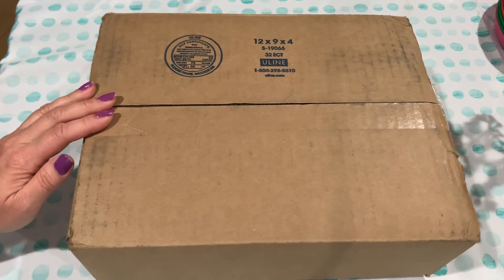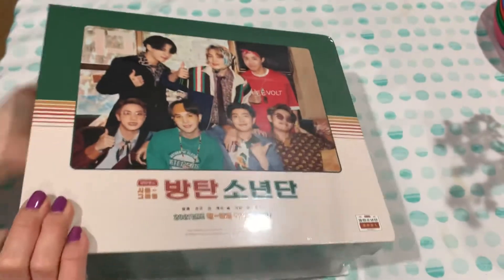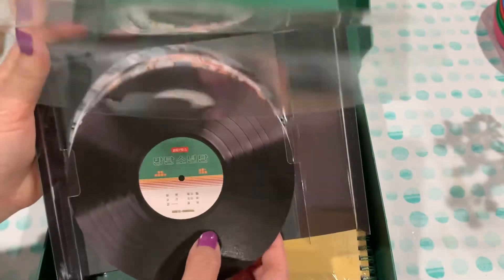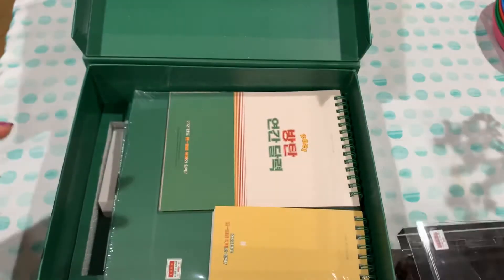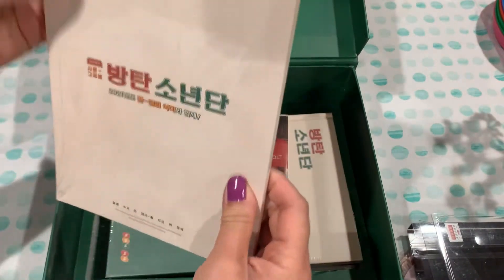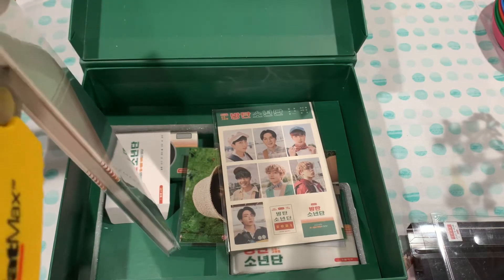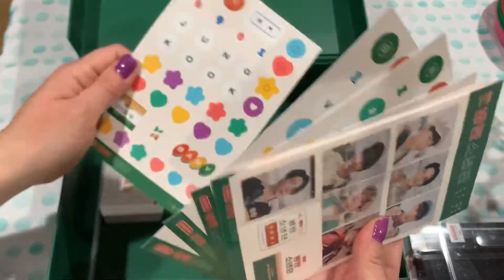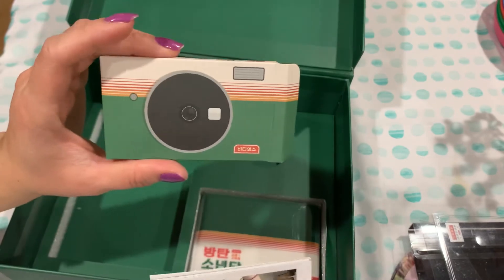BTS 2021 Season’s Greetings DVD Package Unboxing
Unboxing BTS Season’s Greetings 2021 package